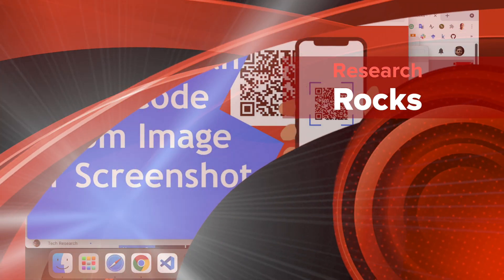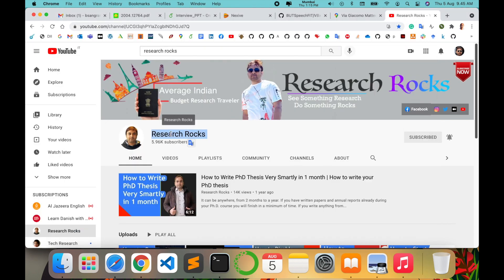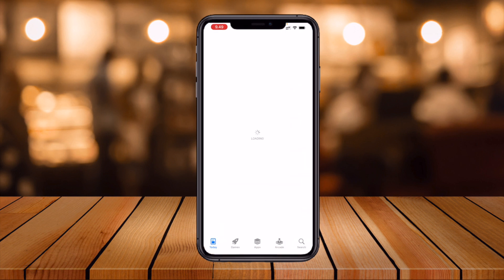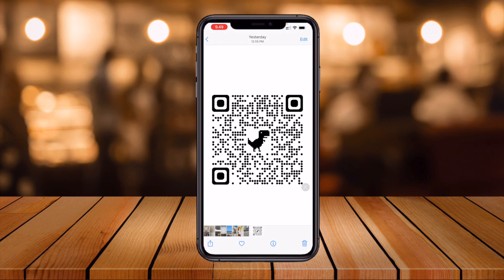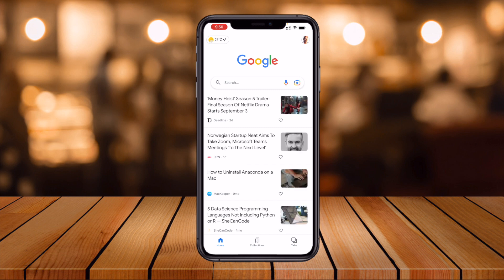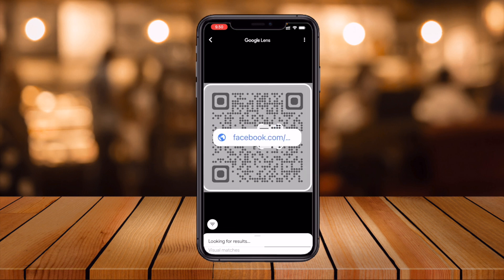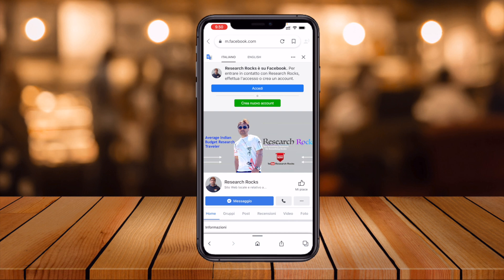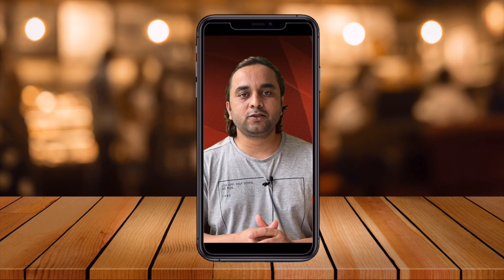How to Scan QR Code from Image in Gallery | Easy Method to Decode QR from Photos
Learn how to easily scan QR codes from images in your gallery! In this tutorial, we show you step-by-step how to decode QR codes from photos you’ve saved on your phone. No need to worry about missing out on a QR code ever again—just follow this simple method to access links, texts, or other information in any QR code image.